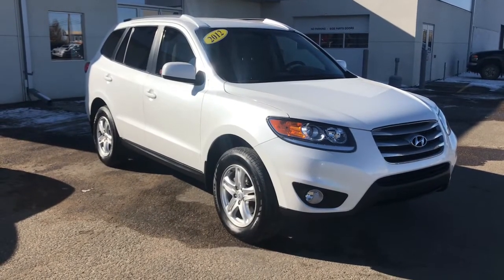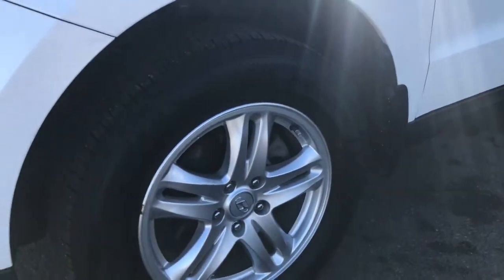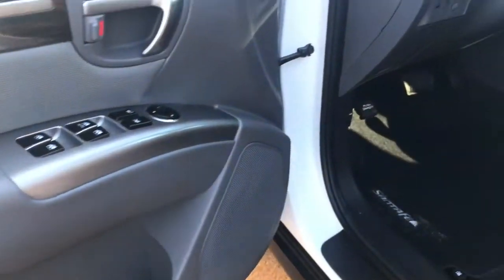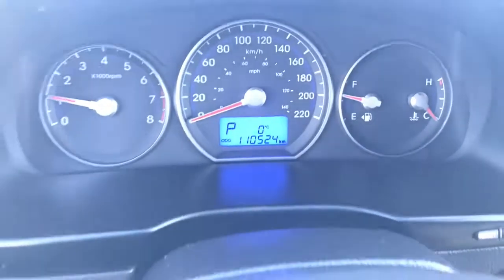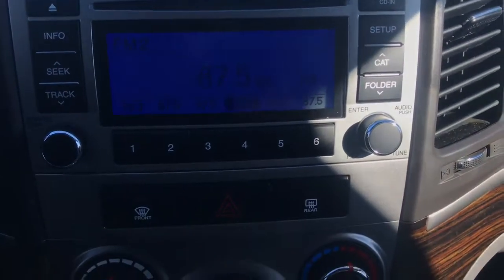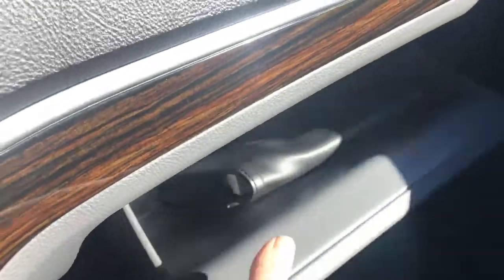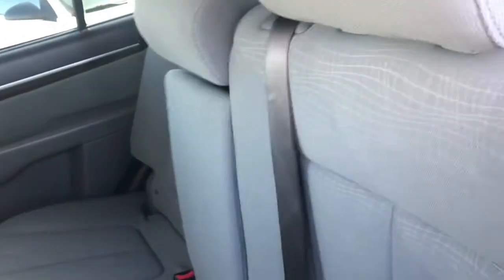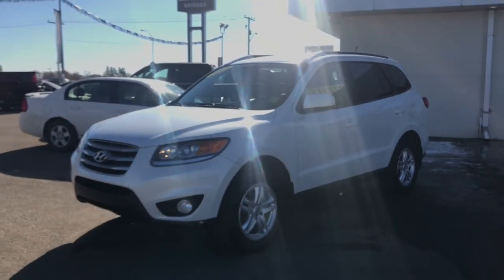2012 Hyundai Santa Fe GLS | Used 4 door Sport Utility 6-Speed Automatic w/manual shift | Bridges GMC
The car you've always wanted! Here's a great deal on a 2012 Hyundai Santa Fe!

You'll appreciate its safety and technology features! The following features are included: heated seats, rear wipers, and 1-touch window functionality. A 3.5 liter V-6 engine pairs with a sophisticated 6 speed automatic transmission, and for added security, dynamic Stability Control supplements the drivetrain.

We pride ourselves in consistently exceeding our customer's expectations. Please don't hesitate to give us a call.

2501 99 St, North Battleford, SK S9A 0S7